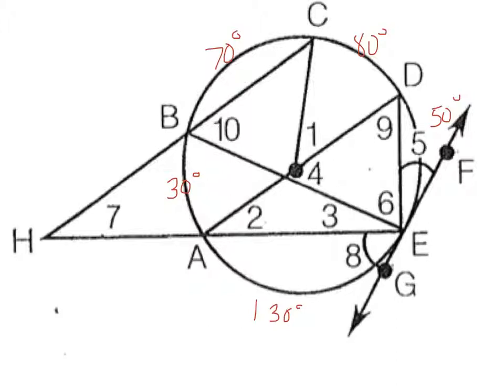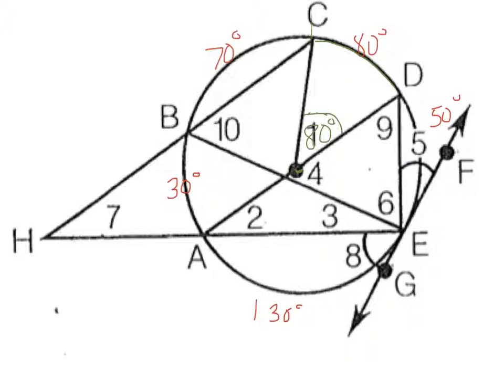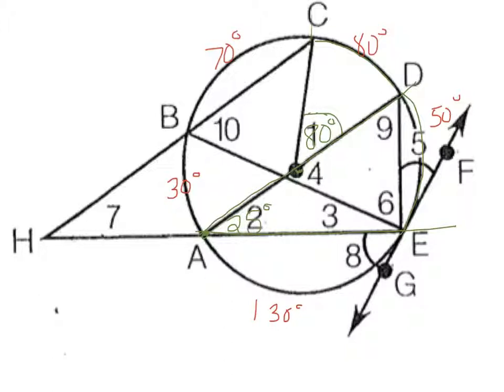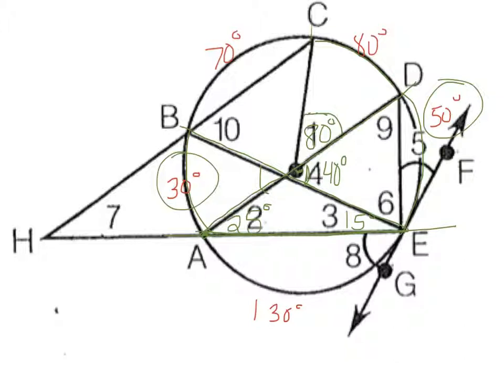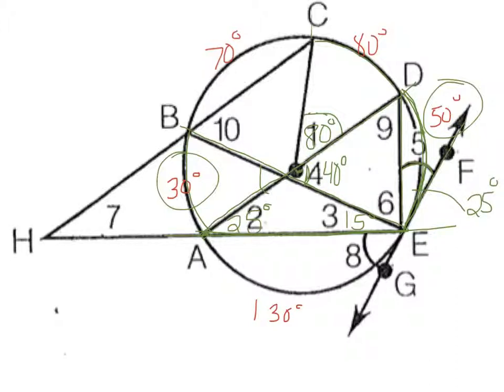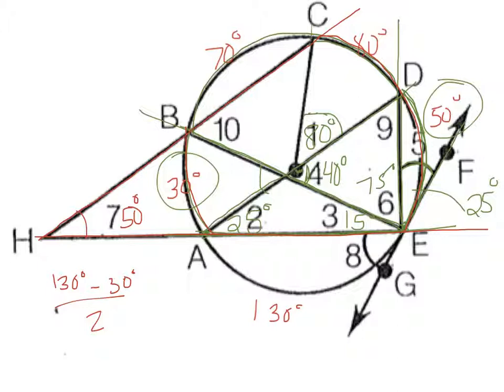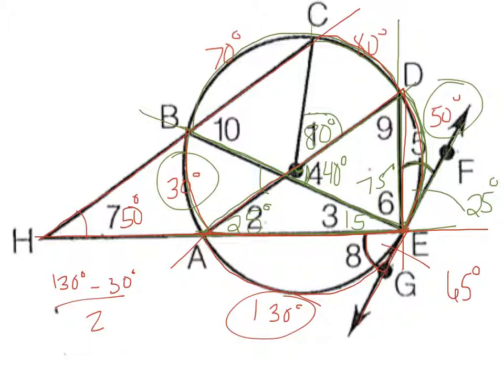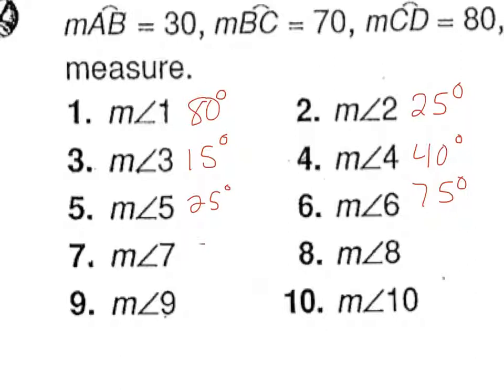unit 10 pct2 p3#13